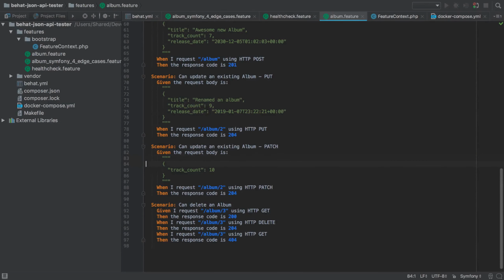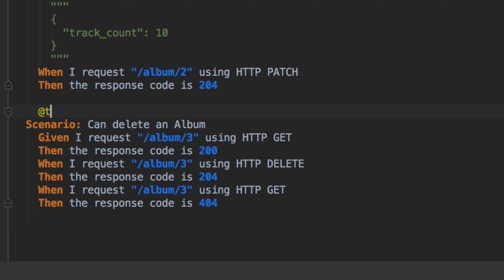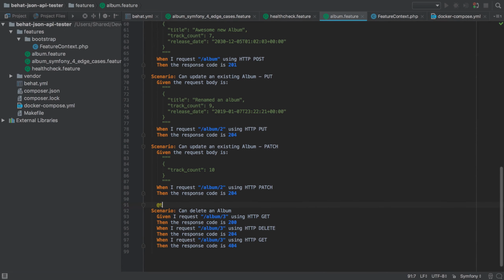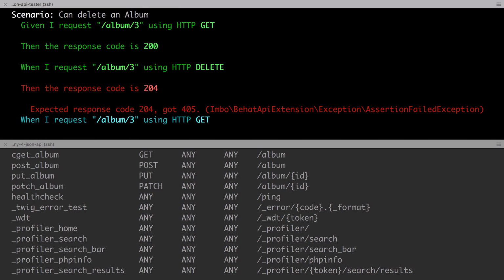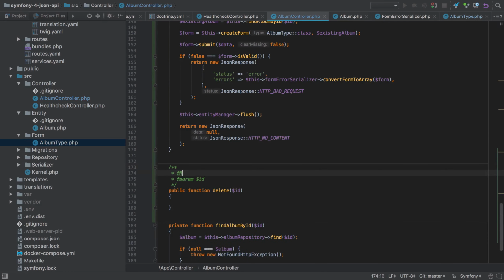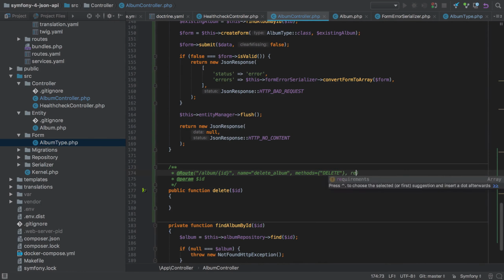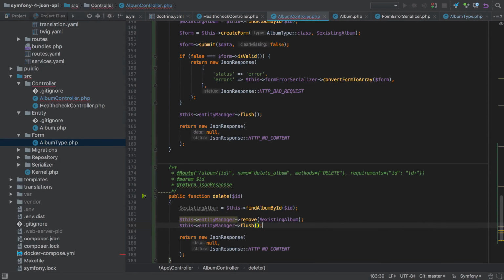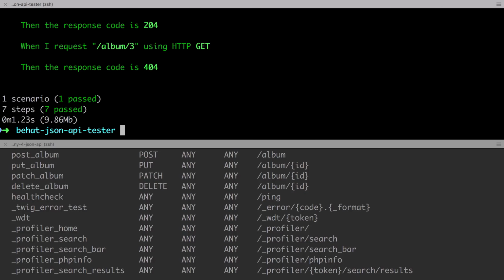Create Three Symfony Back Ends - Part #14 - Hitting DELETE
In my opinion DELETE is the second easiest HTTP verb to implement. Our delete method will, as the name suggests, let our Symfony 4 API consumer delete an Album. In the real world, you likely would restrict the DELETE function to specific users with specific roles.